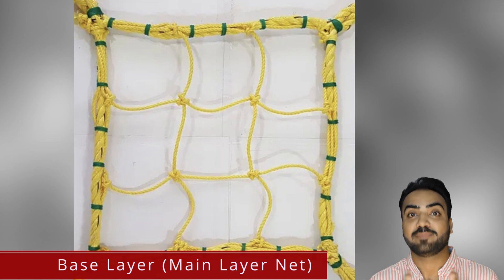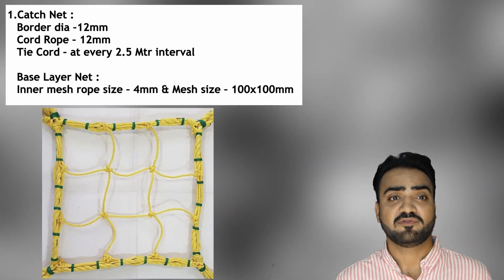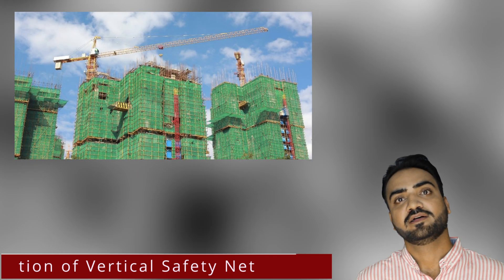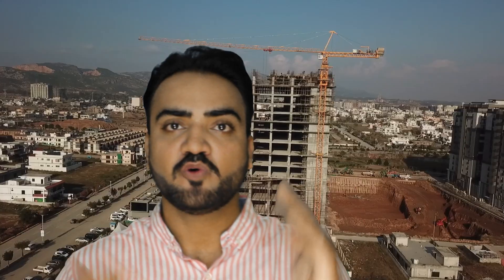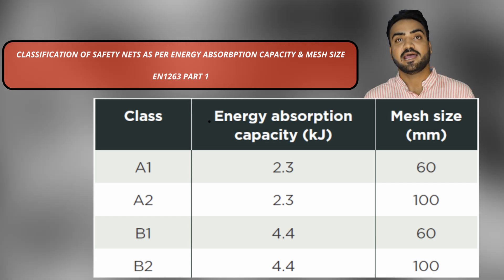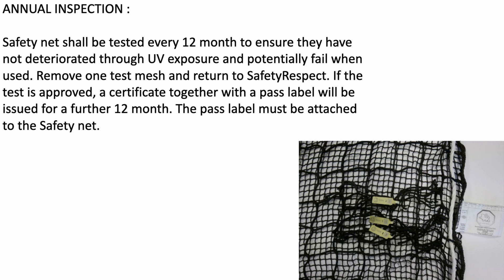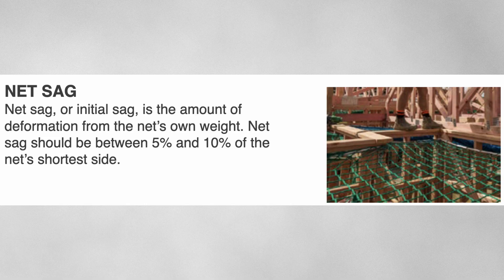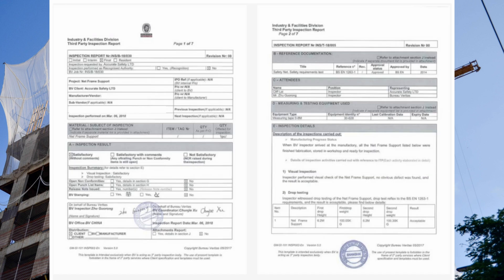Global Standards for SAFETY NET | OSHA 1926.105 | IS11057 |BOCW Rules | EN 1263 |IS 5175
International Standards for Safety Net requirements & Its installation.
Type of Safety Nets and Its technical Specifications as per IS 11057.
European standards for safety net - EN 1263 Part 1 & 2.
BOCW Rules 1998 legal requirements pertaining to overhead and catch net requirements in construction.
OSHA 1926.105 standards for Safety net requirements.
Breaking strength and energy absorption capacity of safety net.
MTC of Safety net.
IS 5175 for PP rope used in safety nets.